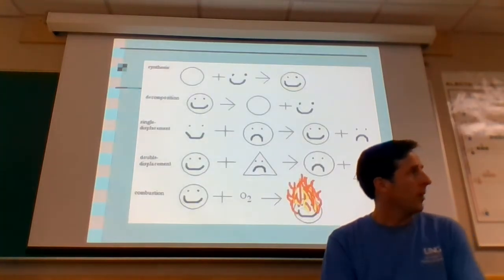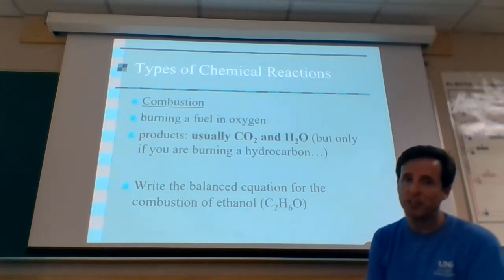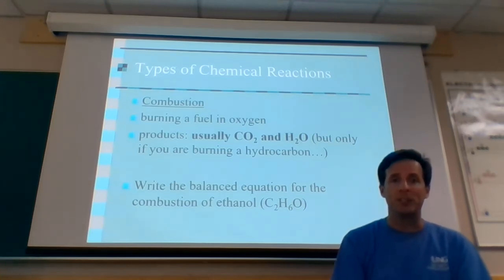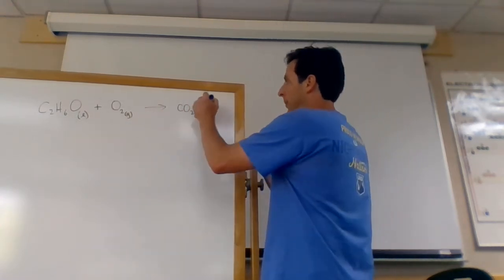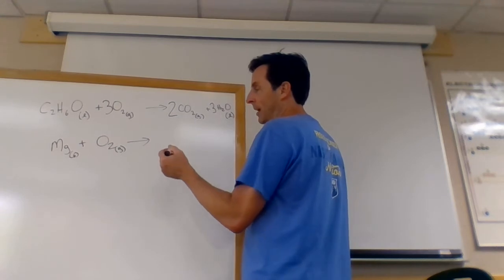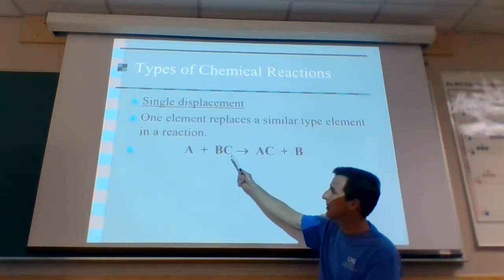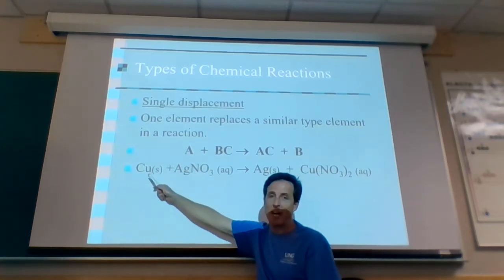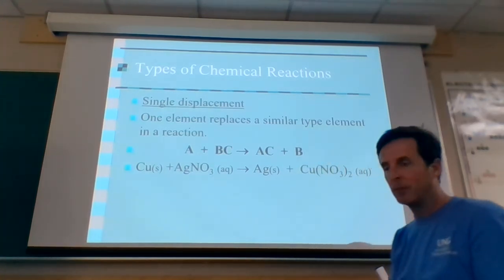Chapter 3 part 9